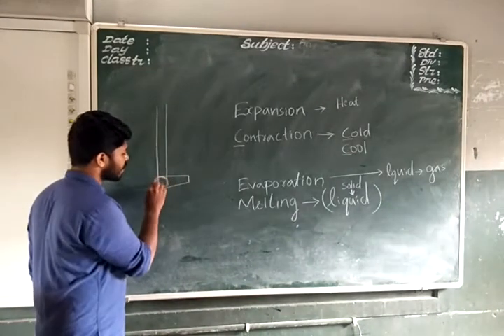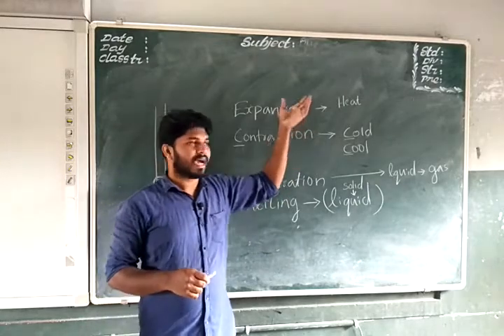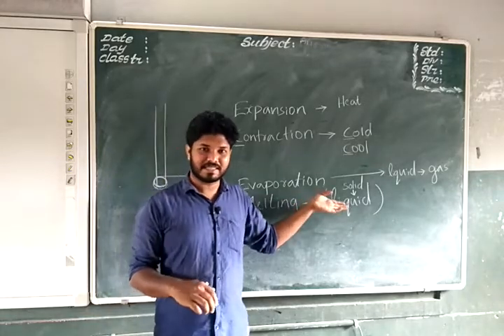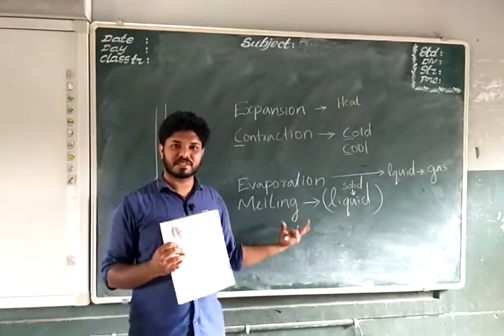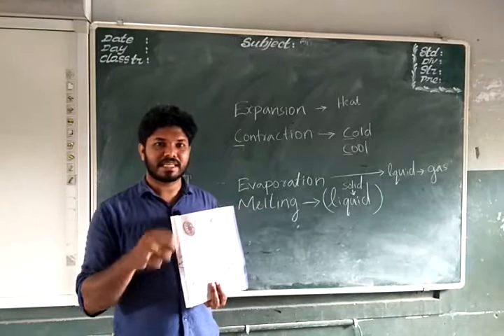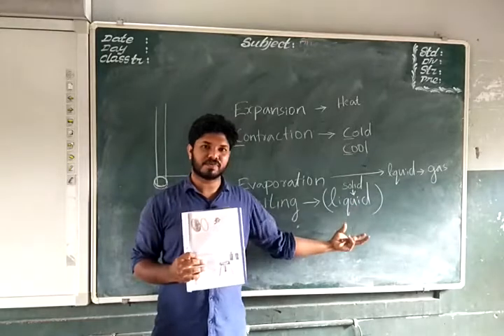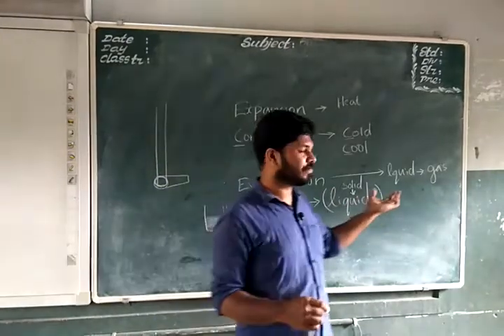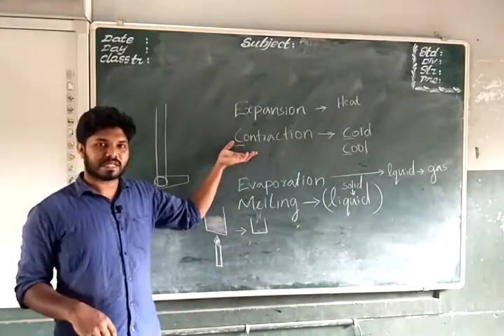Class 6 Science Changes around us last part